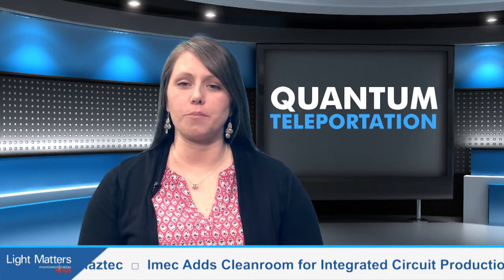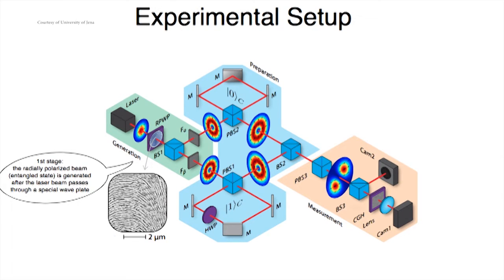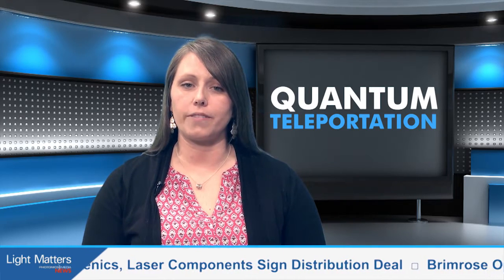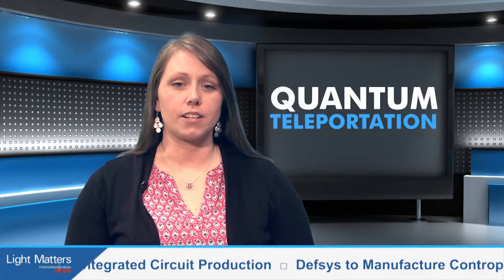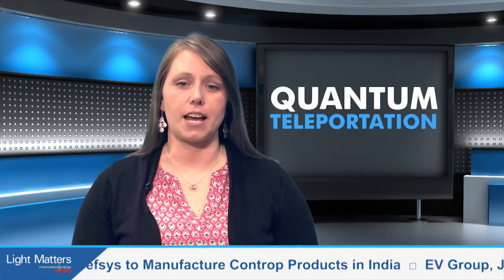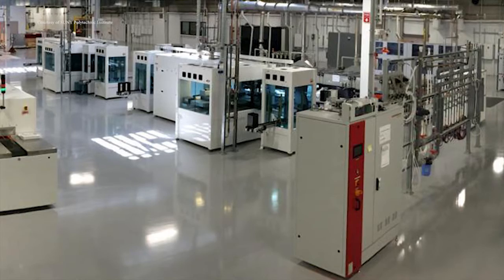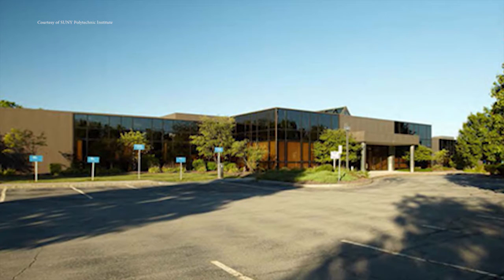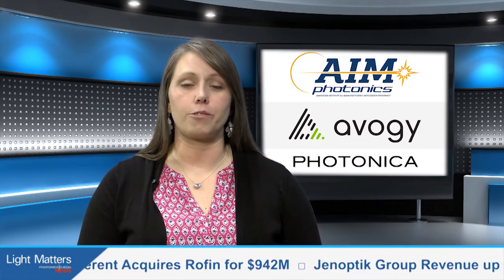Beam Me Up, Scotty! - LIGHT MATTERS 03.24.2016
On this month's show, we discover that teleporting is more than just science fiction - that's according to physicists at the University of Jena in Germany who have, for the first time, demonstrated that teleportation of elementary particles is actually possible. Photonics Media Managing Editor Michael Wheeler discusses technology inspired by the biological systems of octopuses and other cephalopods; and he offers a preview of the upcoming April issue of Photonics Spectra. We also learn how the photonics industry in Rochester, N.Y., is continuing to expand.